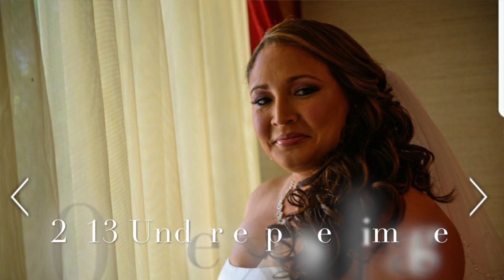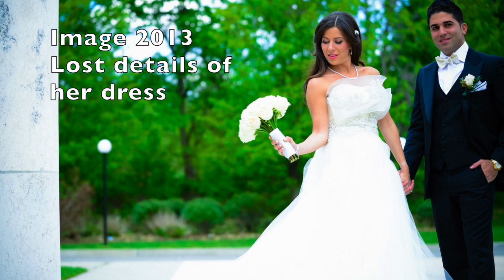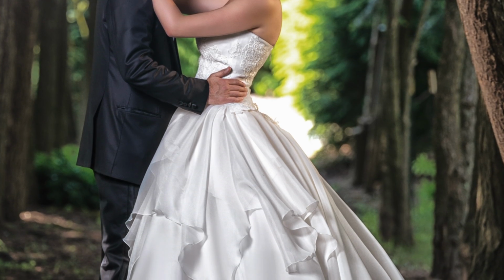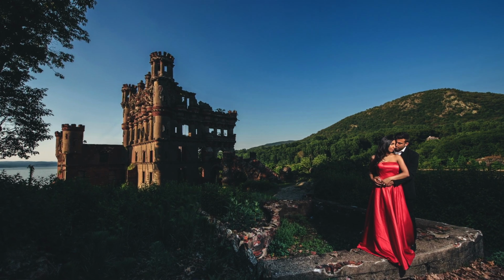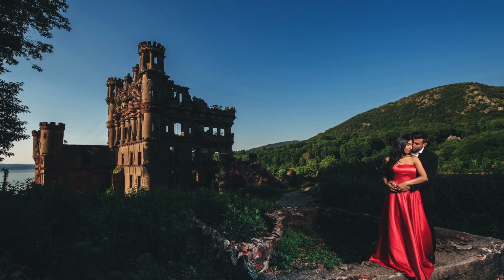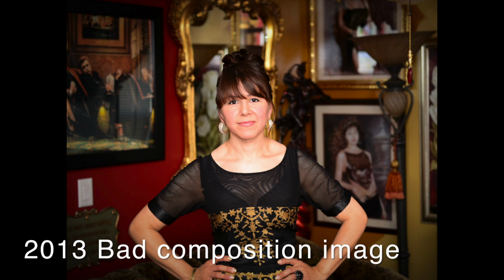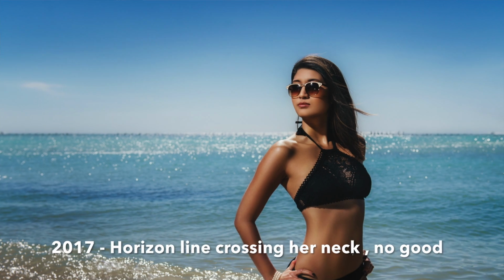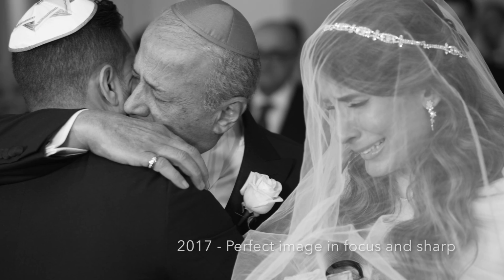The 6 mistakes of Beginner Photographers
In this video, I talk about the 6 mistakes, that in my opinion, beginners photographers do when they just start. You will see my bad images and the mistakes that i've done, and how i evolved from my early days until today.

MY GEAR!